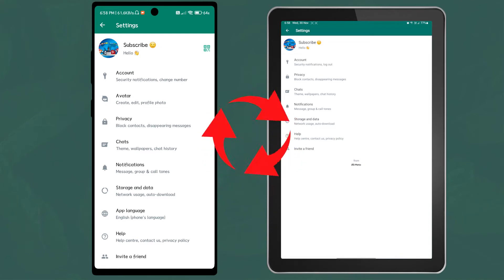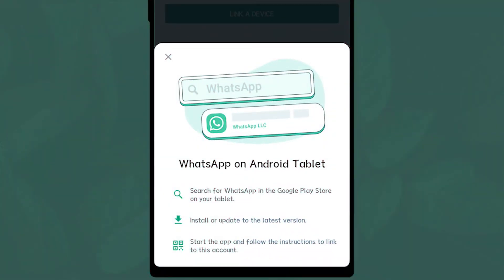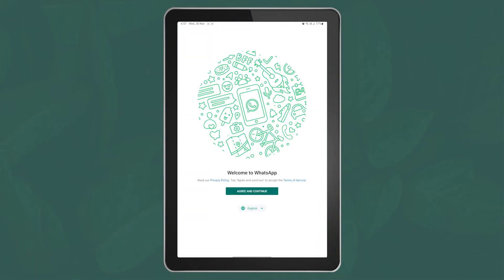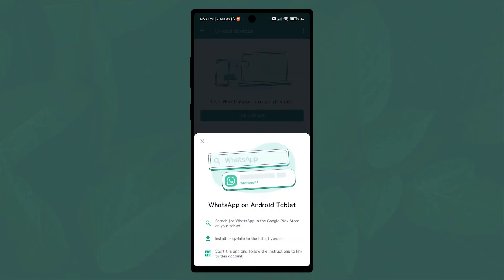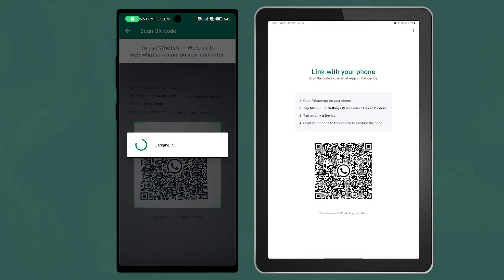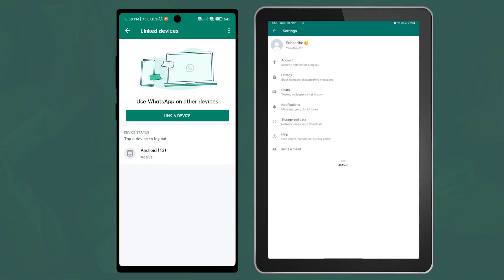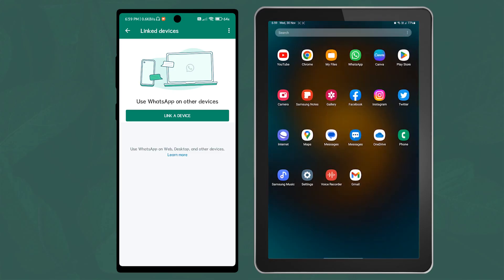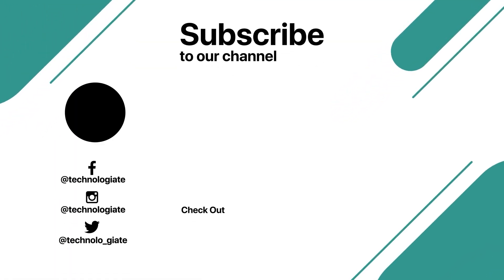Link & Use the Same WhatsApp Account on Android Tablet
Now you can use the same WhatsApp account on your Android tablet!

WhatsApp is going to launch this new feature soon. Currently, this feature is in beta mode, which means your going to get this update soon.

This works like WhatsApp desktop/WhatsApp web.

With this new update, either you, can connect your phone's WhatsApp account, or you can use a separate WhatsApp account on the tablet.